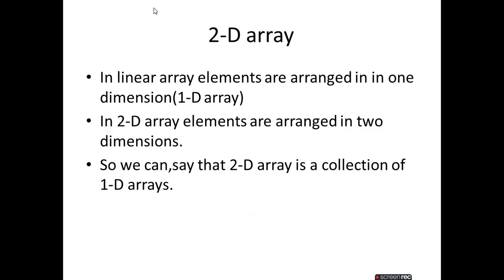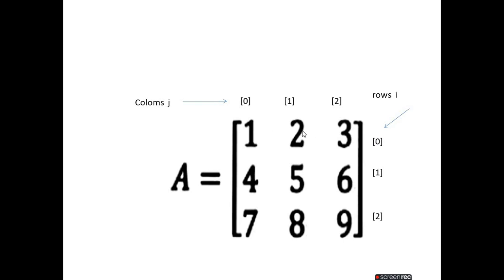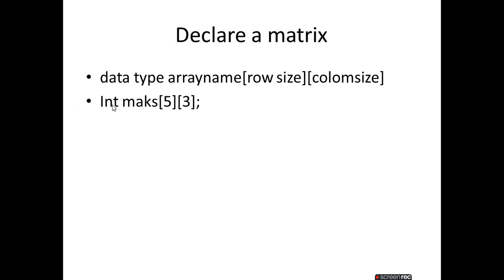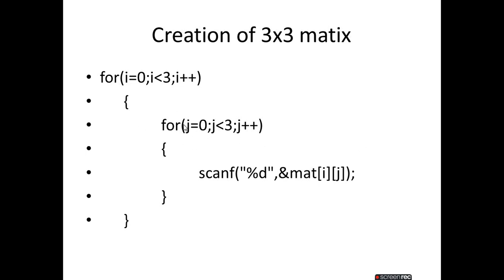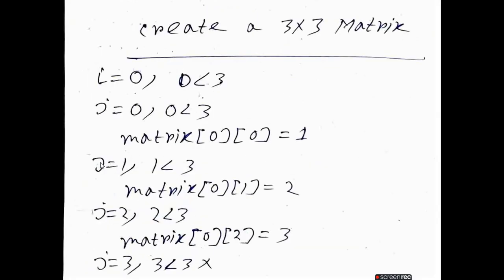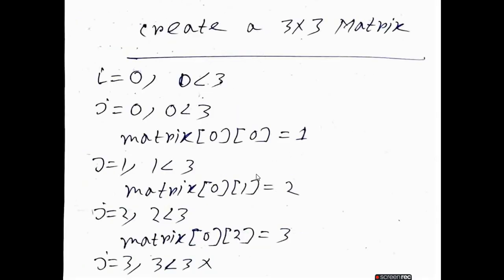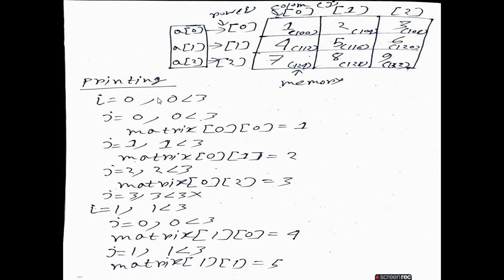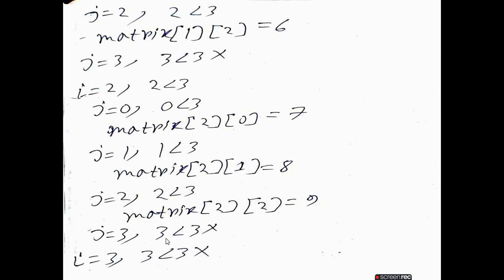2-D array(matrix)creation and display(part-27)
2-D array(matrix)creation and display(part-27)